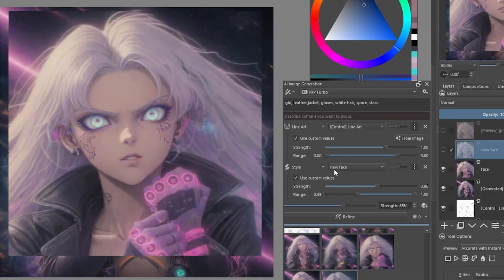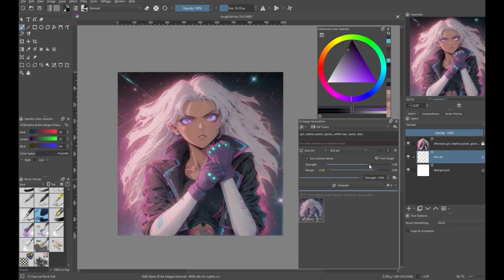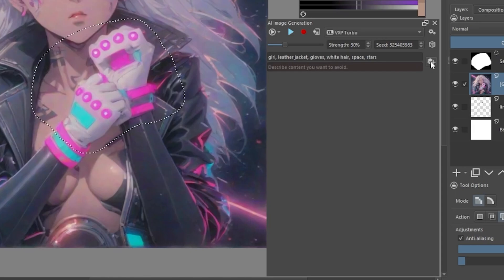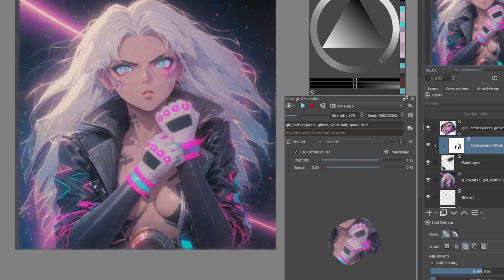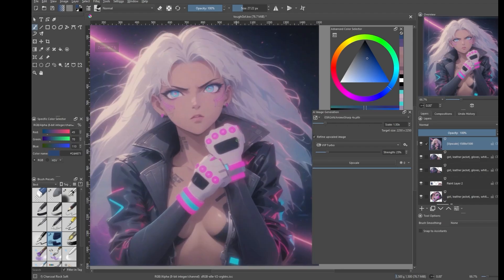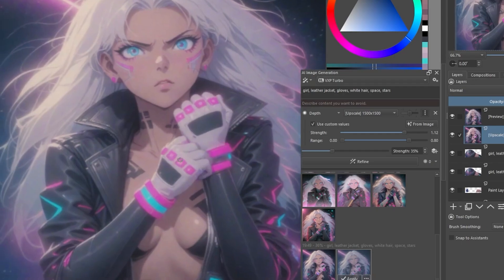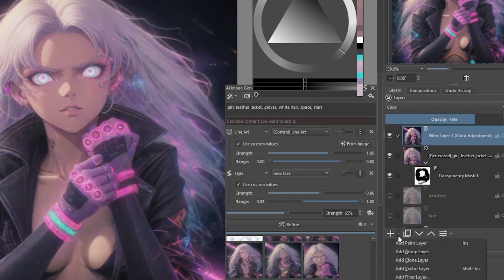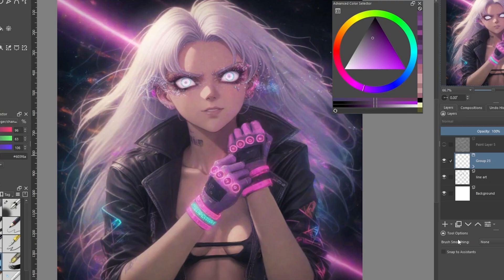(KRITA AI) STEP-BY-STEP Using Stable Diffusion in Krita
Hey everybody! Today I am going to go over the process of actually creating something with the Generative AI plugin for Krita.